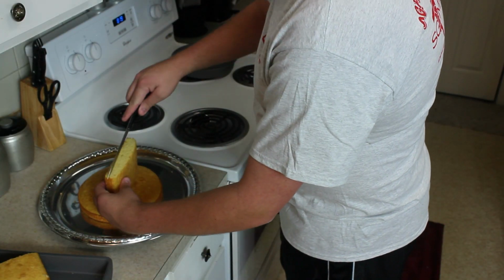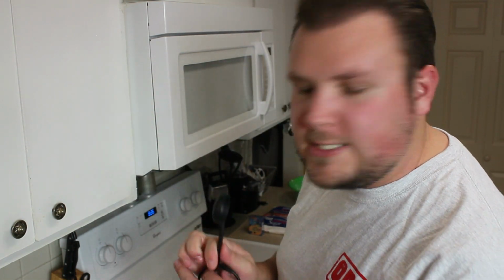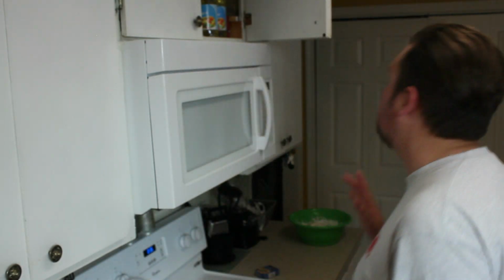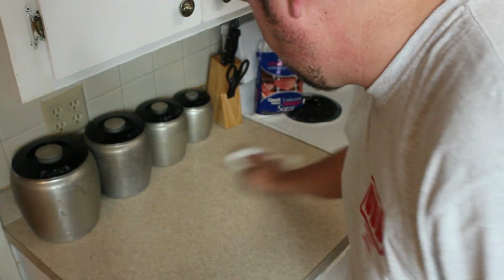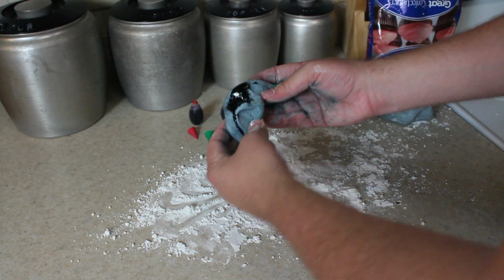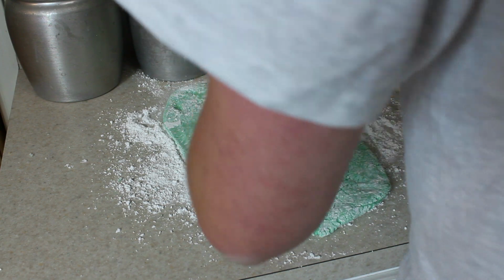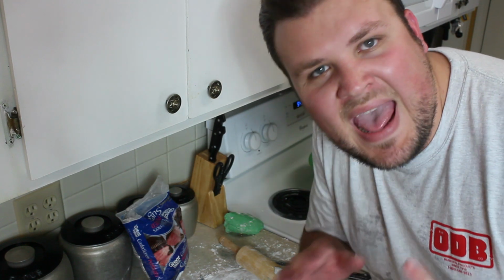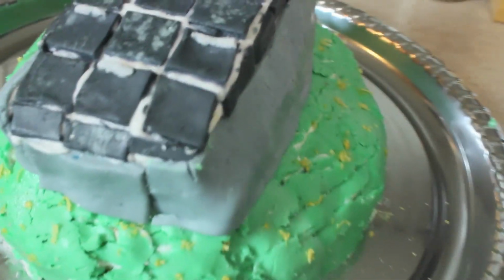MAKING a Solar Panel Cake: Part 2 "Make it Masty" | LandoMasty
MAKING a Solar Panel Cake: Part 2 "Make it Masty" | Burning myself and finishing this "cake"! Watch as I attempt to win the ULTIMATE Cake Off competition at work. Still, warning, it gets a little messy.